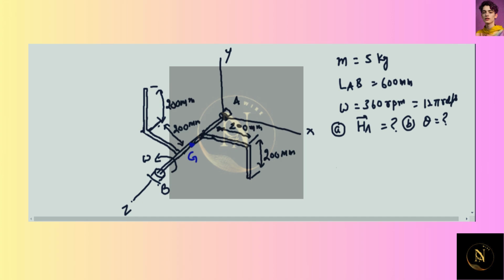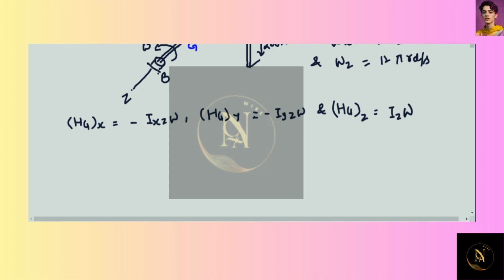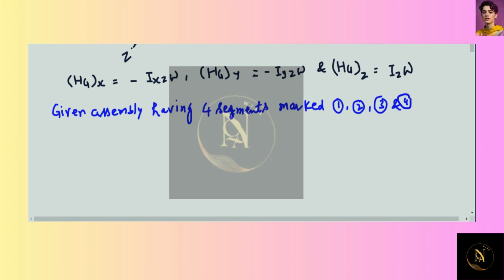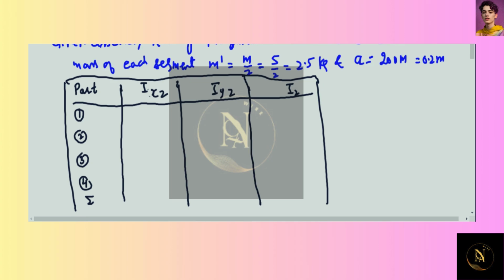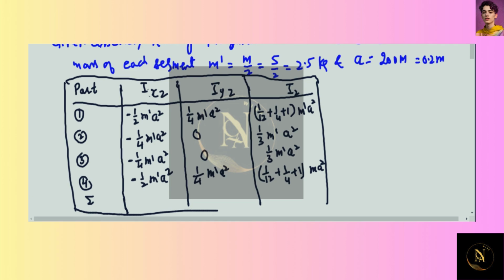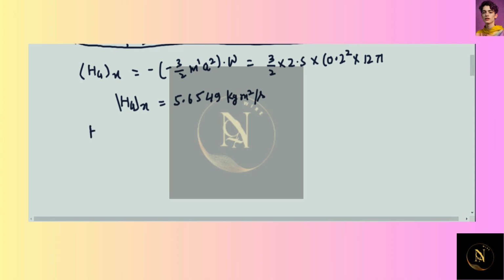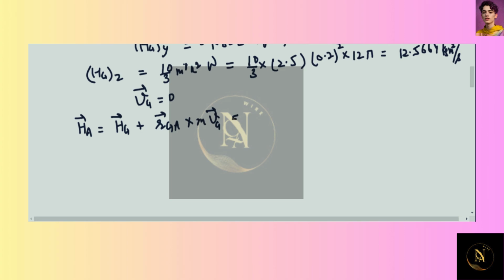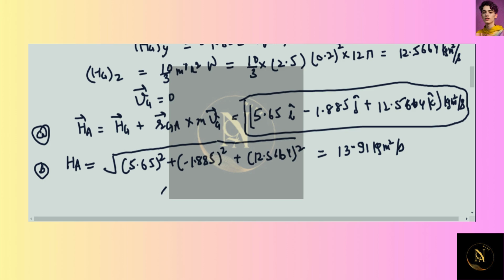Two L-shaped arms each have a mass of and are welded at the one-third points of the shaft to form th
Two L-shaped arms each have a mass of and are welded at the one-third points of the shaft to form the assembly shown. Knowing that the assembly rotates at the constant rate of determine the angular momentum of the assembly about point , (b) the angle formed by and .